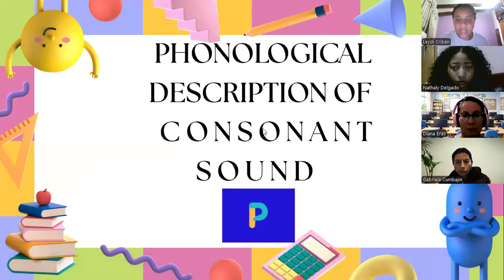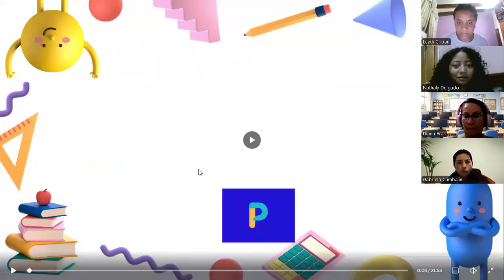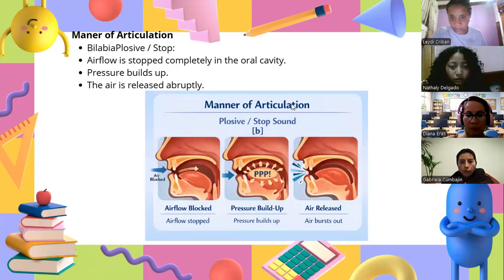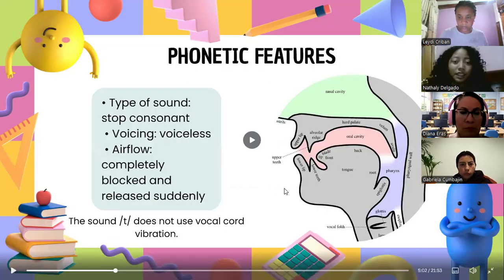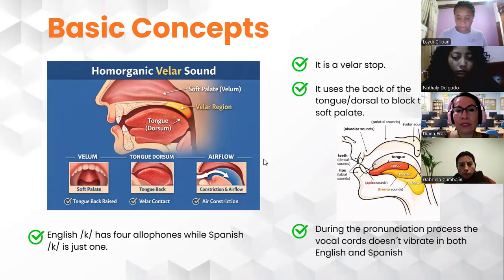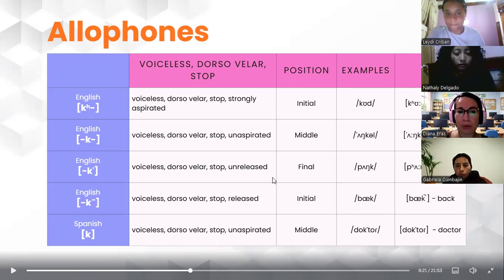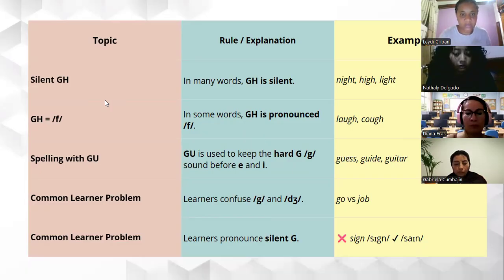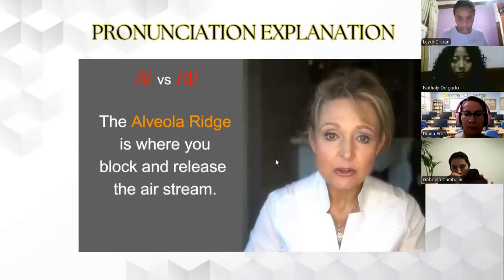Consonant phonetics group 3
p, b, d, k, g, t pronunciation and characteristics sounds